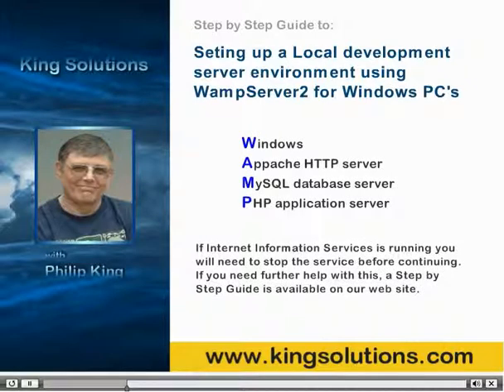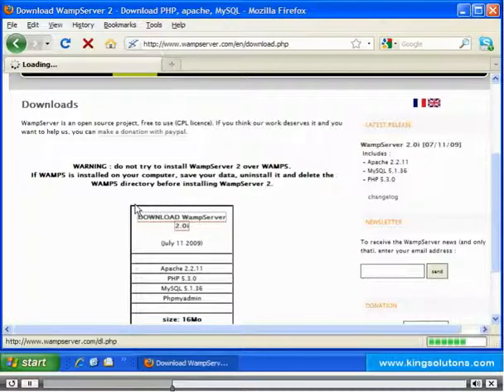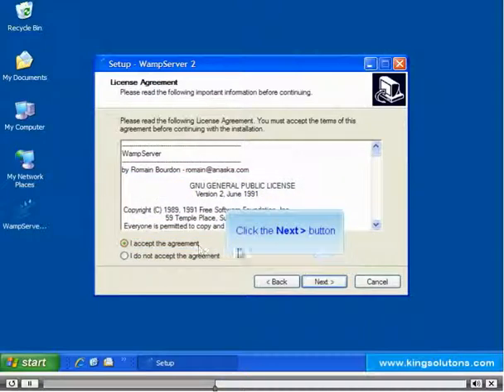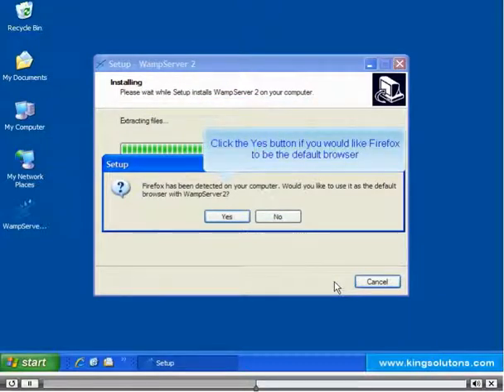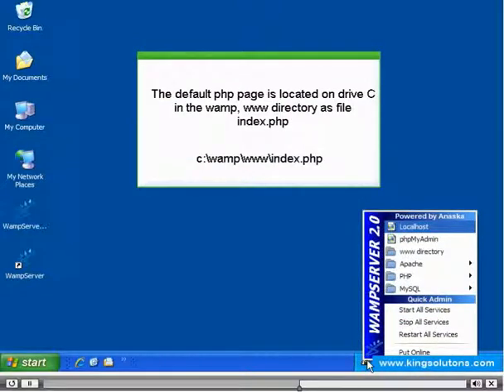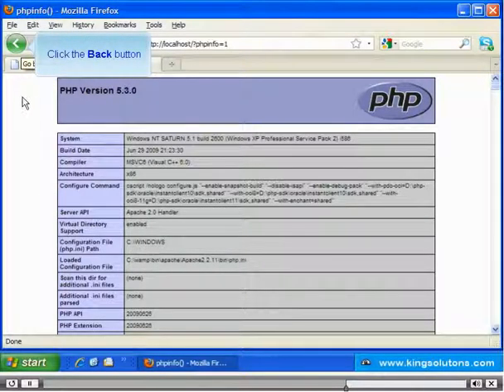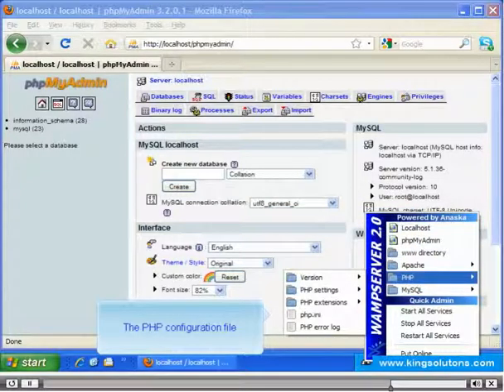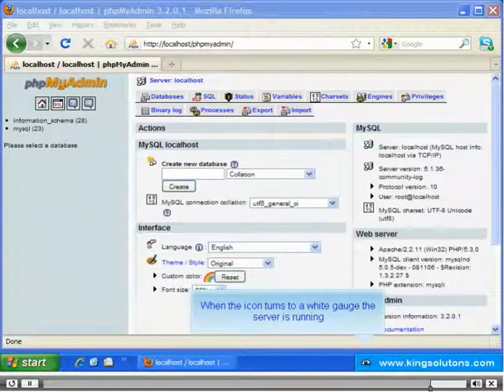Installing a Local Development Server Environment Step-by-Step Guide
Need to install a local development server environment using WampServer2 on your local/home computer? Need a local testing environment? Need the Apache, MySQL, PHP software stack for Windows based systems. Need to modify your blog or theme layout without affecting your live blog. This step-by-step guide will show you how. A HD PDF video of this tutorial is also available for download.